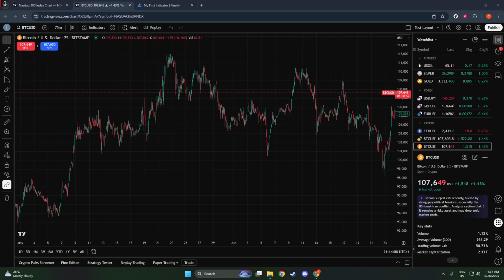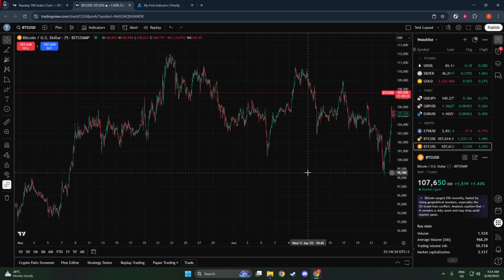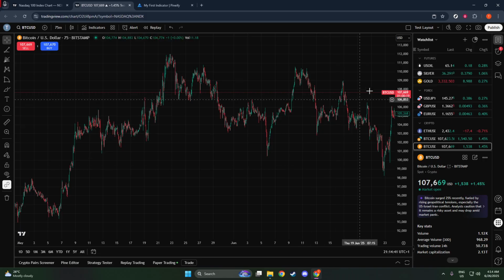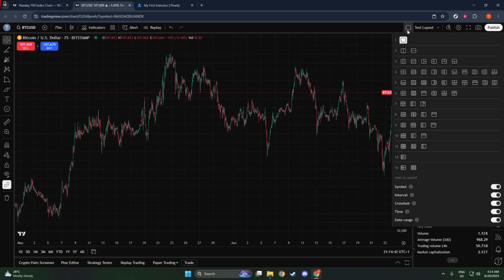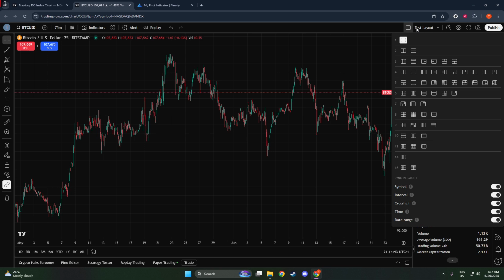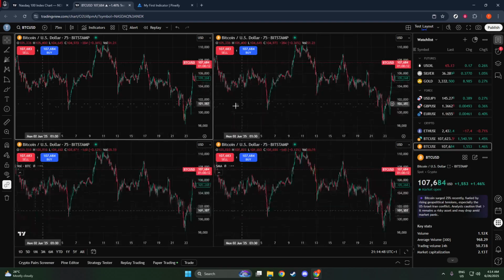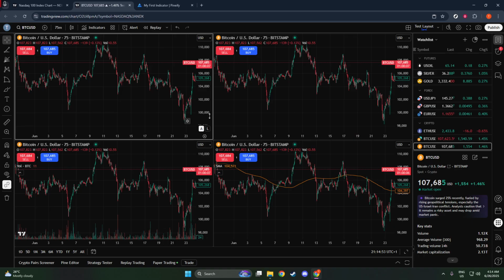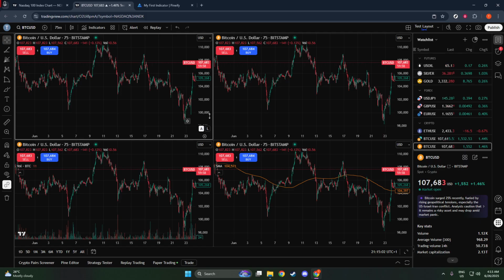How to View 4 Charts in TradingView [2026 Full Guide]